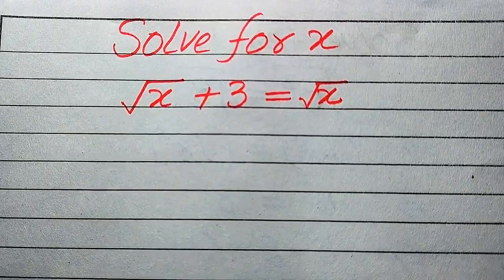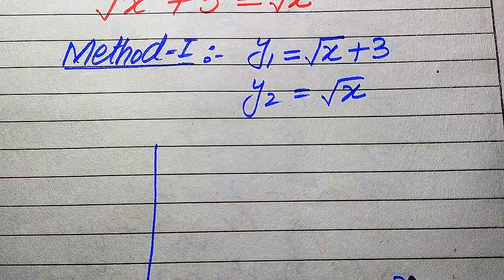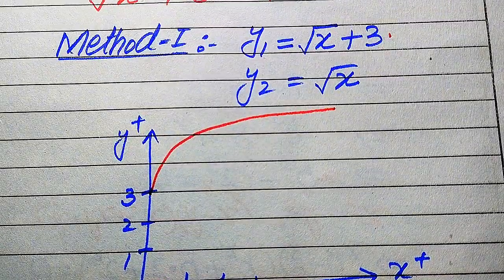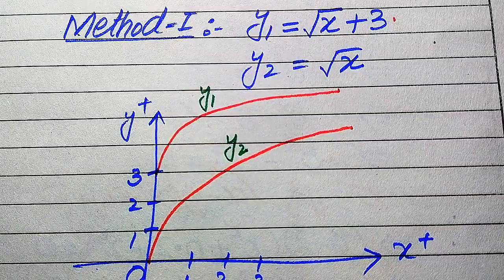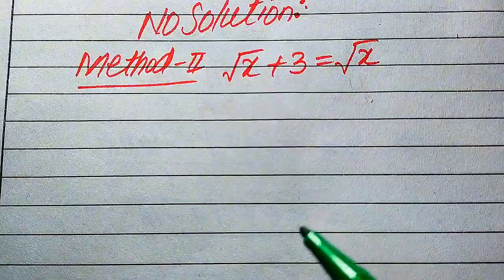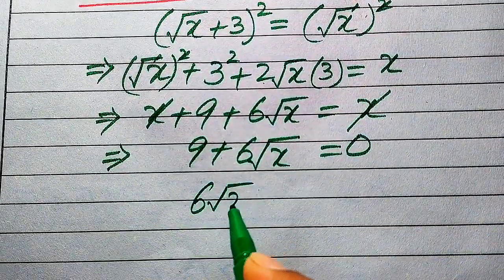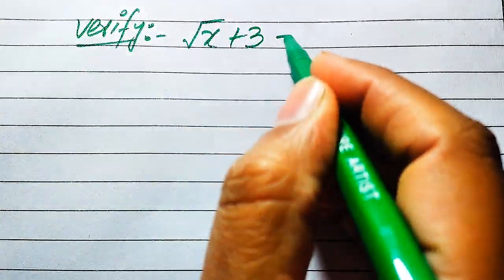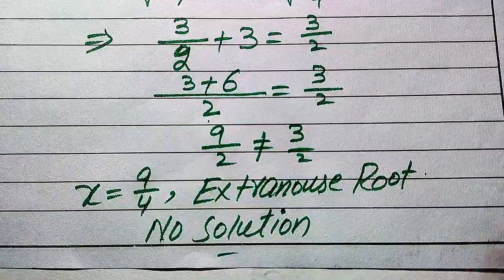Solving a 'Harvard' University entrance exam | find x?